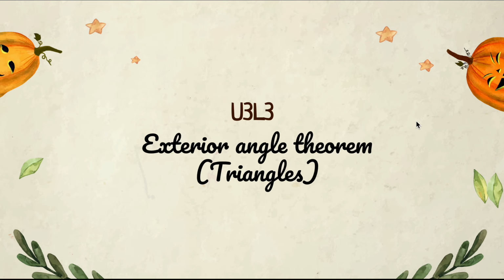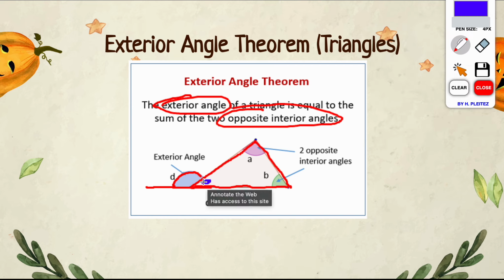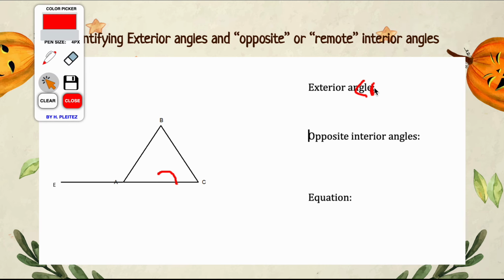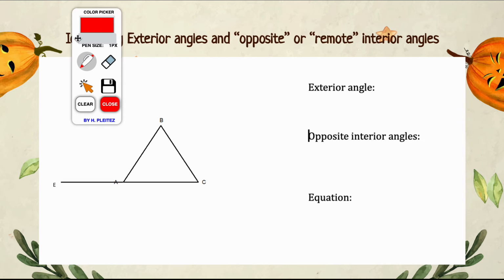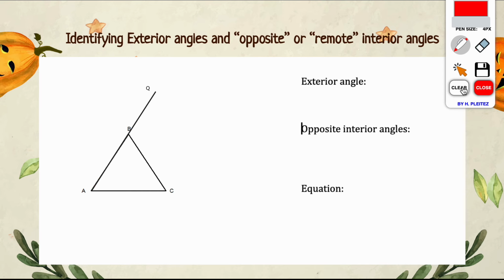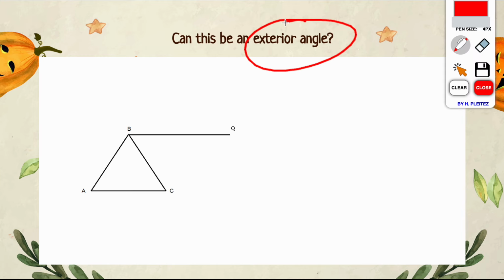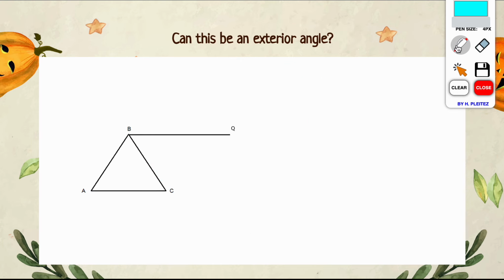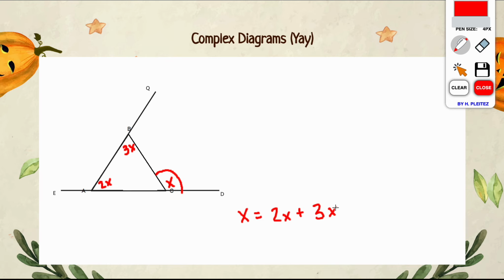Triangle Exterior Angle Theorem